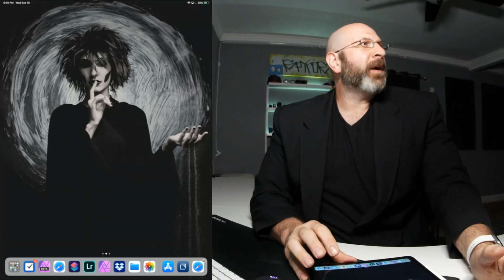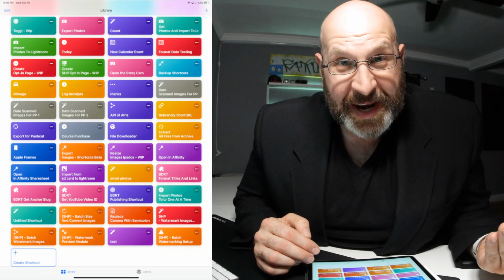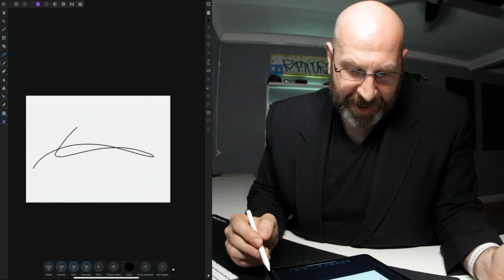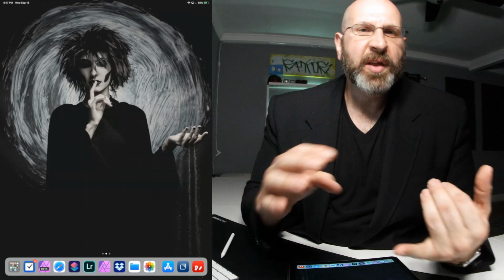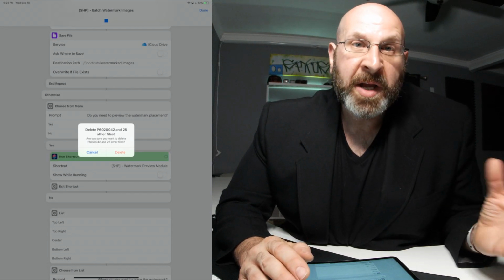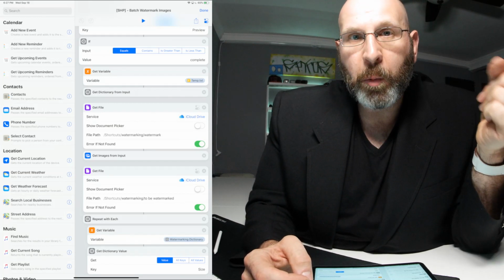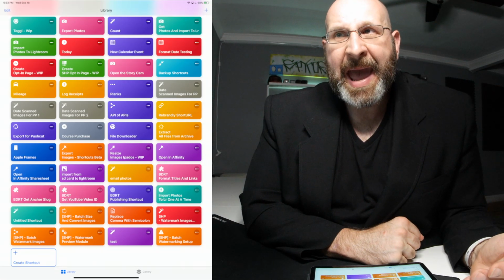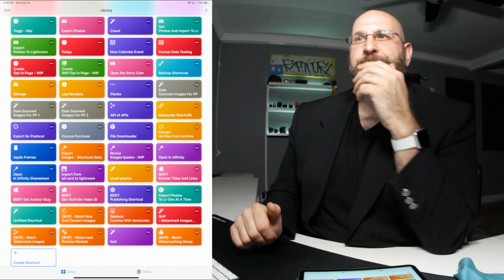Lightroom's iPad Watermark Tool Sucks, Here's How To Do It Better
The watermarking tool in Lightroom for iPad is TERRIBLE, so I built a Shortcut that you can use to batch watermark photos on your iPad or iPhone using your custom watermark, with custom sizing and placement!

🔴🔴 Live Schedule 🔴🔴

Monday Live Hangout: 6pm Central US / 11pm UTC right here on YouTube

Weekly Live Tutorials: Wednesdays 6pm Central US / 11pm UTC right here on YouTube